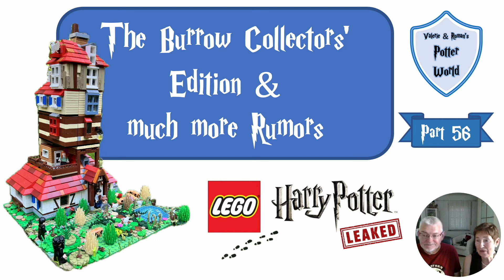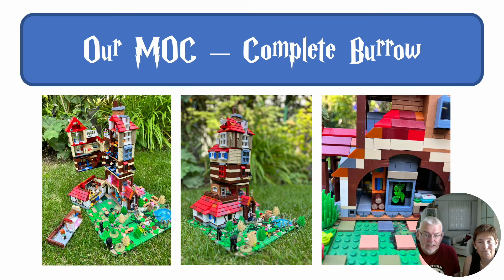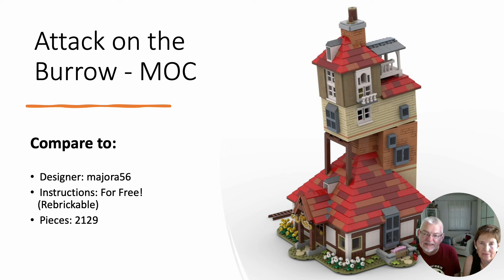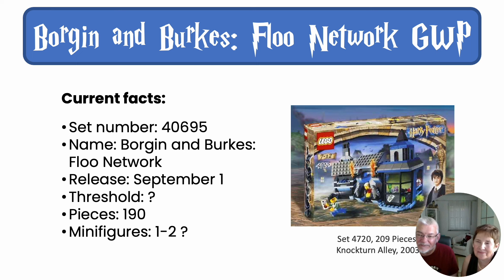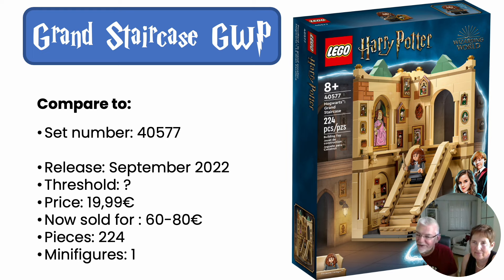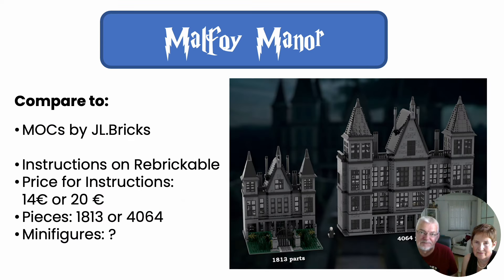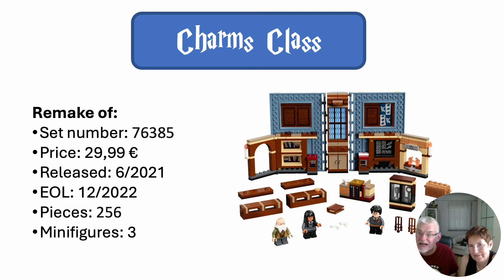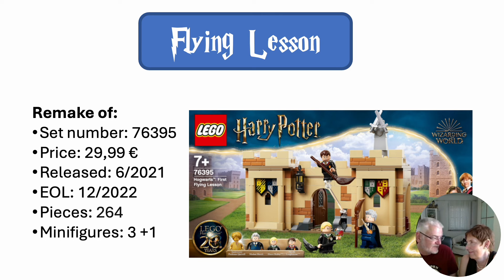The Burrow and other Rumors - V&R's Potterworld Part 56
Hi Potter Fans!
lot's of breaking news and rumors. Let's discuss what set we will get soon.
Please tell us which sets you want most!

Magically yours

Valerie & Roman